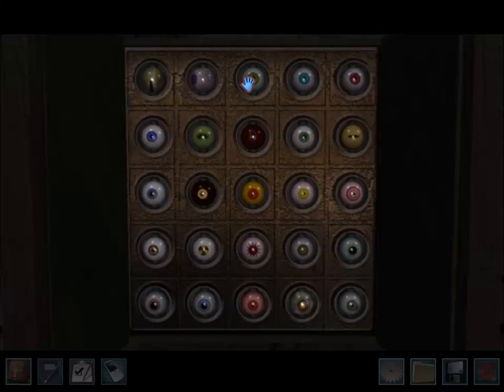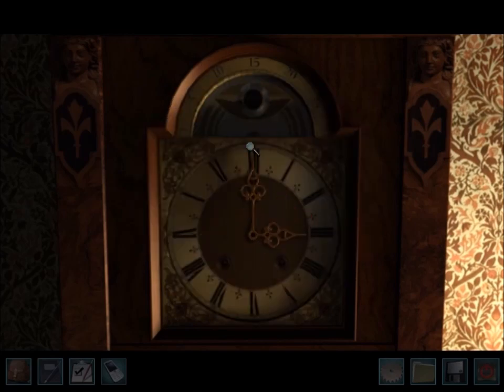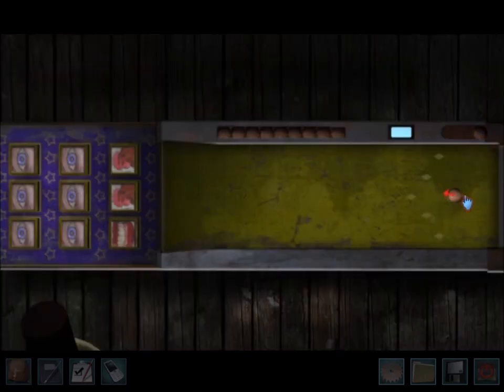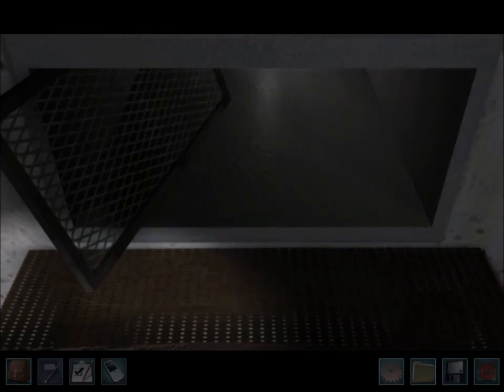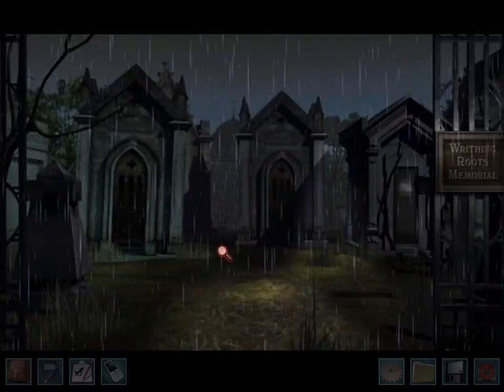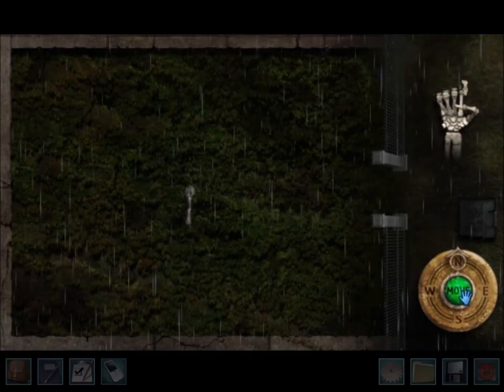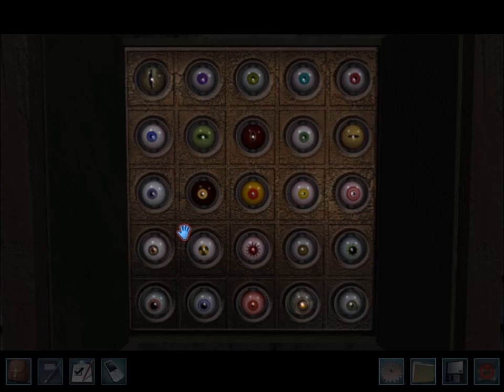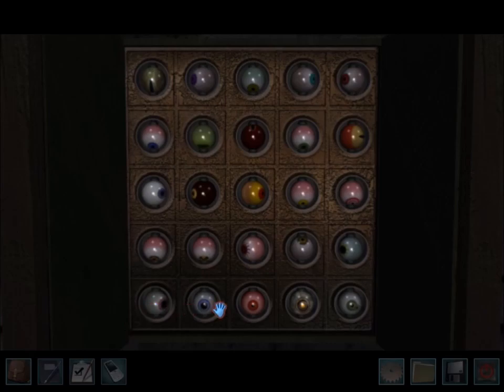Nancy Drew: Legend of the Crystal Skull - All Eyeball Locations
A video which shows where all 25 eyeballs are located in Nancy Drew: Legend of the Crystal Skull.